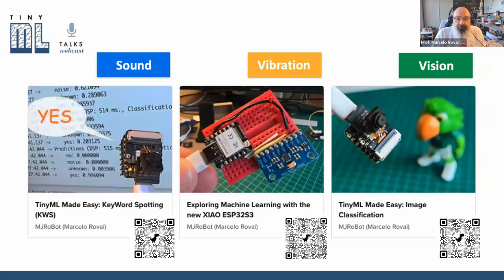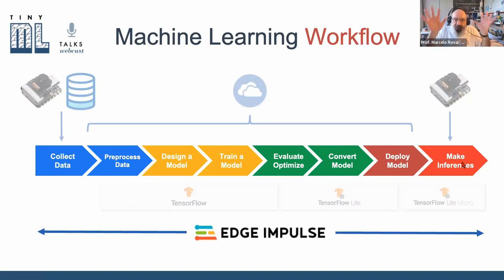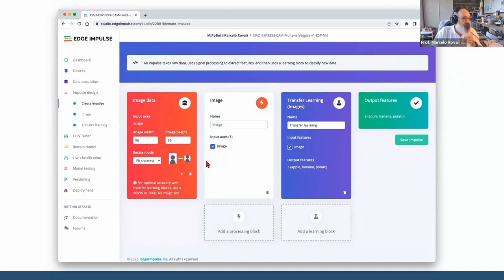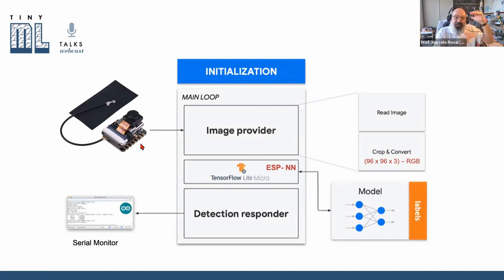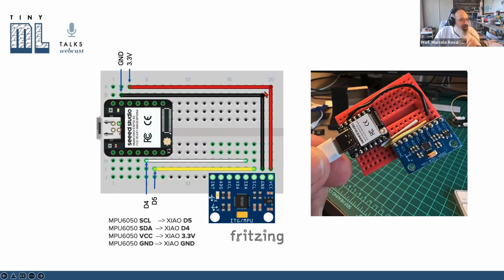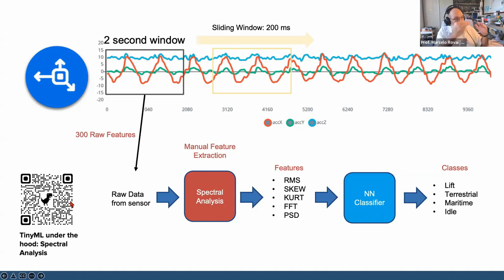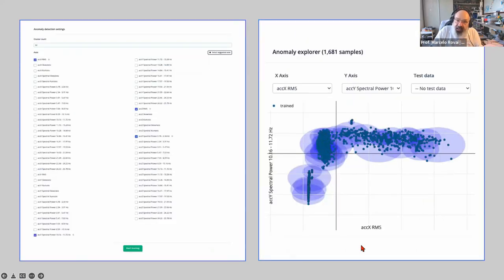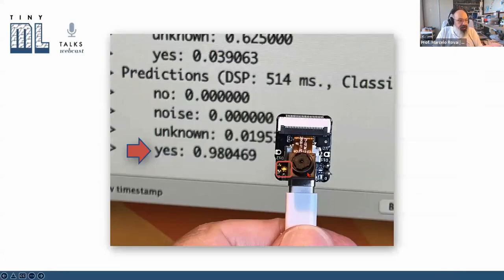tinyML Talks: Unleashing the Power of the New XIAO ESP32S3 Sense: Tackling Anomaly Detection...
Unleashing the Power of the New XIAO ESP32S3 Sense: Tackling Anomaly Detection, Image Classification, and Keyword Spotting with TinyML

Marcelo Rovai
Co-Chair
TinyML4D group

As machine learning continues to evolve and integrate with embedded systems, TinyML emerges at the intersection, offering the potential to run machine learning models on low-power microcontrollers. This talk will delve into the fascinating world of Tiny Machine Learning (TinyML) using the a Thumb-Size ESP32 CAM Dev Board: Seeed Studio XIAO ESP32S3 Sense. We will explore three significant projects demonstrating the wide range of possibilities with TinyML. Our journey begins with an Anomaly Detection and Motion Classification project. Here, we will use an Inertial Measurement Unit (IMU) sensor to identify unusual patterns and classify various types of motion. We will discuss collecting and preprocessing sensor data, training a machine-learning model, and deploying it onto the ESP32S3 for real-time inference. Next, we will explore Image Classification, showing how the XIAO ESP32S3 Sense, with its built-in camera, can identify and classify objects. We will discuss the challenges of working with image data, including handling high dimensionality and data variability, and demonstrate how we overcame these challenges to build a robust classifier. Finally, we will conclude the talk with a project on Keyword Spotting. Using the built-in microphone of the XIAO ESP32S3 Sense, we will demonstrate how to train a model to recognize specific spoken keywords. This portion of the talk introduces sound classification, a compelling field with many applications, from voice assistants to environmental sound classification. Throughout the talk, we will use the Arduino IDE and Edge Impulse Studio to create and deploy the TinyML models. Attendees will gain insights into data collection, pre-processing, model design, and impulse design.